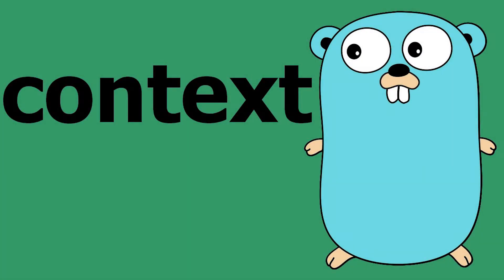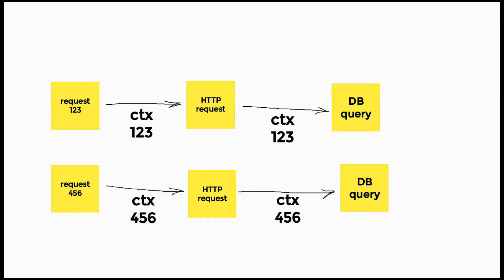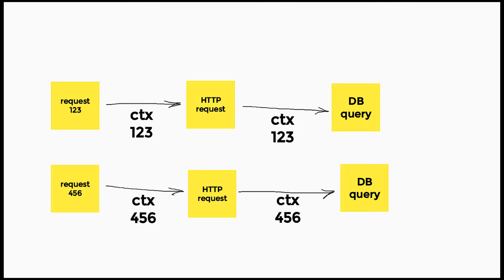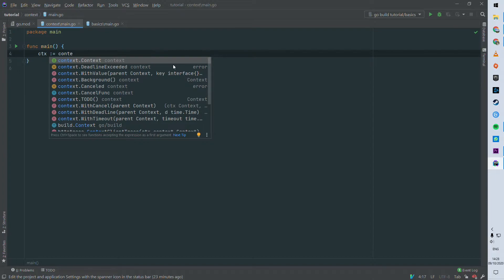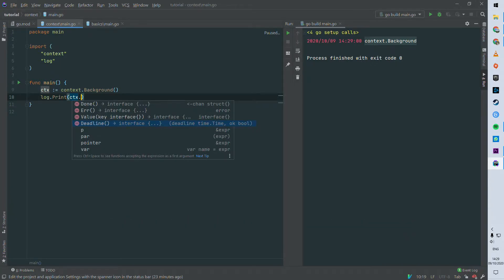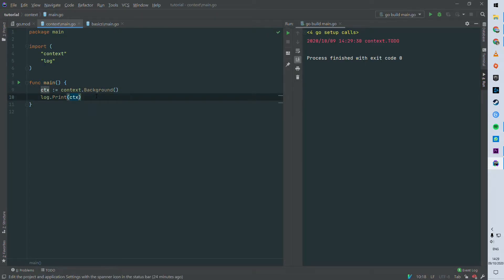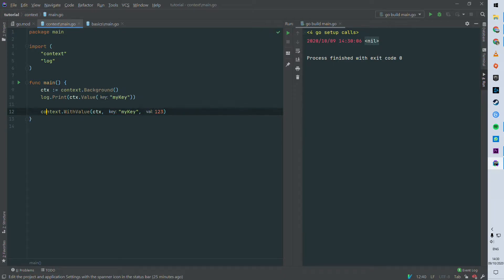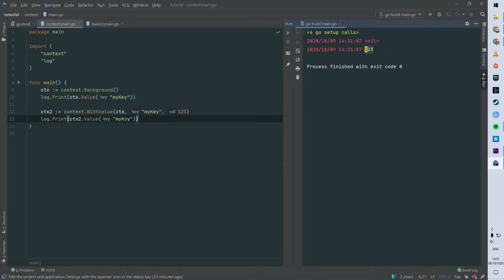[Golang] context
Deep dive into the context package.

Happy coding!

Golang version: 1.15
IDE: Goland
OS: Mac
Accent: French